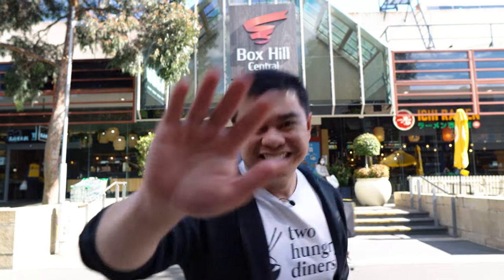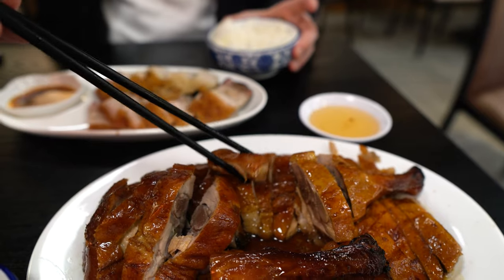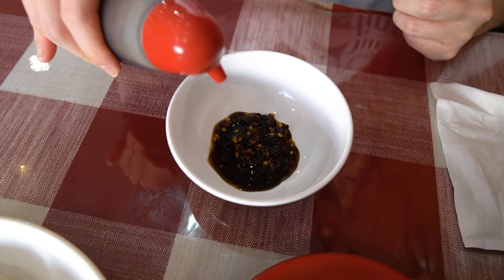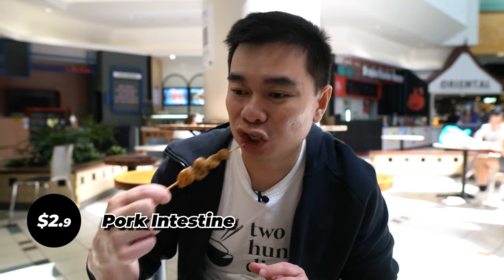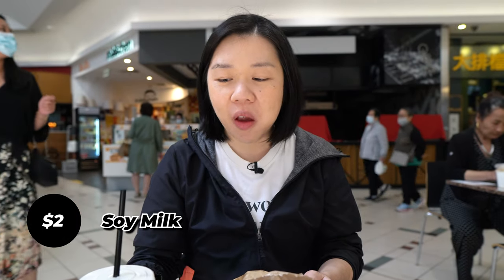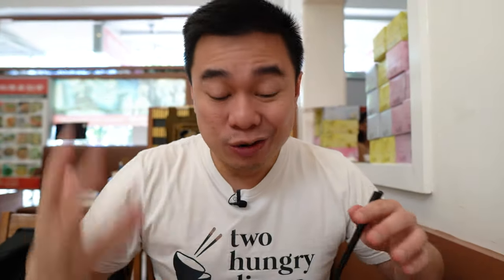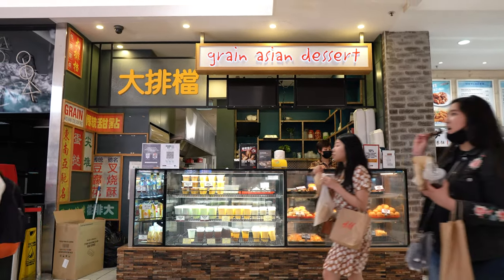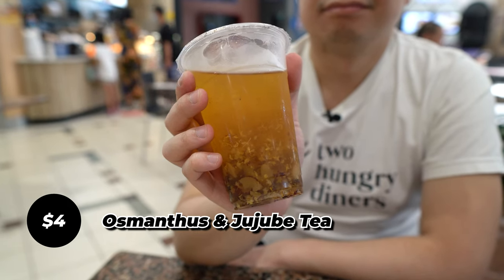BEST CHINESE FOOD IN BOX HILL | Melbourne Food Guide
In this episode, we're taking you to the best Chinese food in Box Hill. Box Hill is a suburb of Melbourne, Victoria, Australia, 14 kilometers east of the city's CBD. It may not have the flashy neon of Chinatown, but what's happening in Box Hill is drool-worthy. It is only 20-30 minutes drive from Melbourne CBD, which could be the most overlooked destination for Asian food.

Everywhere you look there are queues of diners spilling out of restaurants, hungry and waiting to feast on the endless array of authentic Asian gastronomy. While the foods of Japan, Korea, Malaysia, and Vietnam are well represented, it's the regional Chinese food styles that are particularly exciting from Shaanxi cooking to Sichuan food to Shandong food. This patch of Melbourne is so amazing that you should make it a whole day out and go on a crazy Asian food adventure.

Join us with this epic best Chinese food tour in Box Hill!
Also, drop us a comment as we love hearing from you!

Timestamps
0:00 Intro
0:35 Box Hill
1:19 Roast Duck Inn
3:56 David & Camy Dumpling Restaurant
5:56 Chinese Snacks at Rainbow Chicken
8:42 Shaanxi-Style Restaurant
12:45 Grain Asian Dessert
15:31 Closing

Address
Roast Duck Inn
29-31 Carrington Rd, Box Hill VIC 3128

David & Camy Dumpling Restaurant
605 Station St, Box Hill VIC 3128

Rainbow Chicken
Box Hill Central Food Court
1 Market St, Box Hill VIC 3128

Shaanxi-Style Restaurant
943-945 Whitehorse Rd, Box Hill VIC 3128

Grain Asian Dessert
1 Main St, Box Hill VIC 3128

Gear
Sony A6400
Sony ZV-1